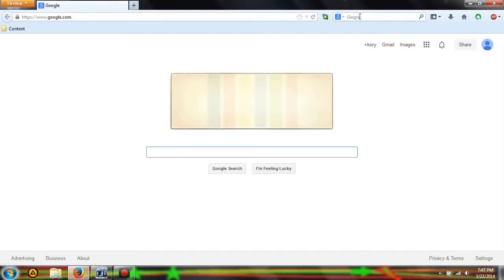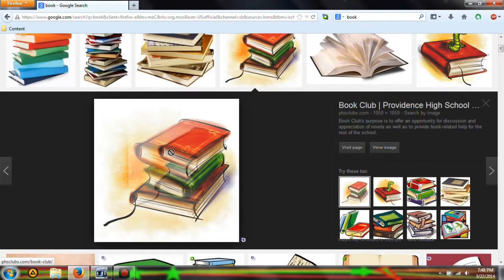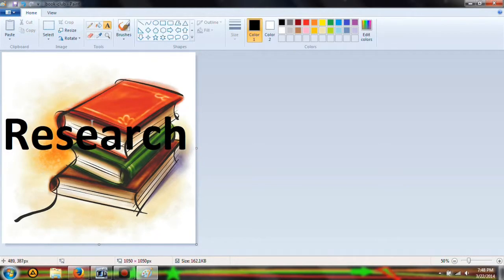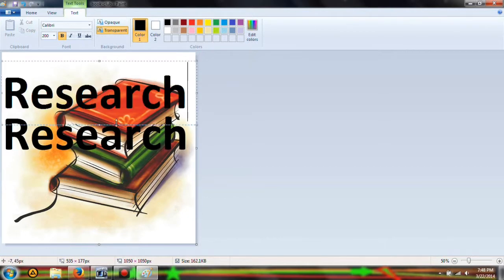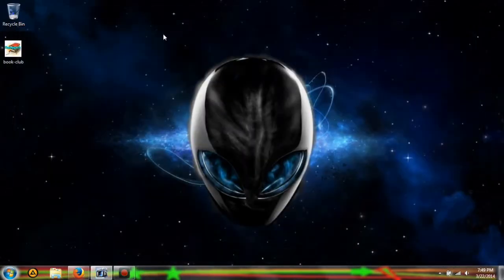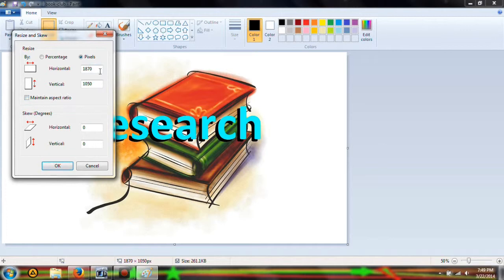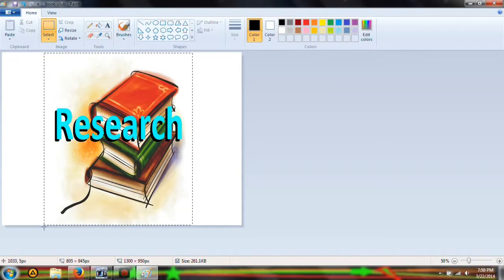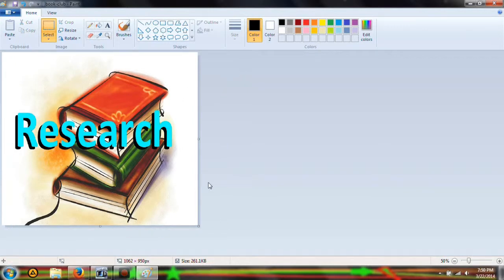How To Make A Easy Thumbnail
In this video I will tech you how to make a easy thumbnail. With some practice, you will soon be able to make your own thumbnail within 2 minutes.